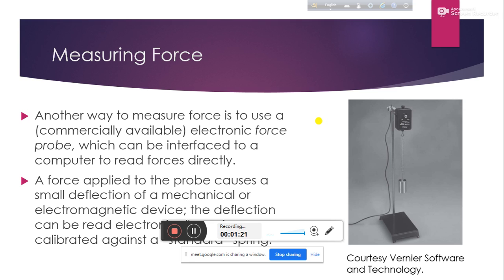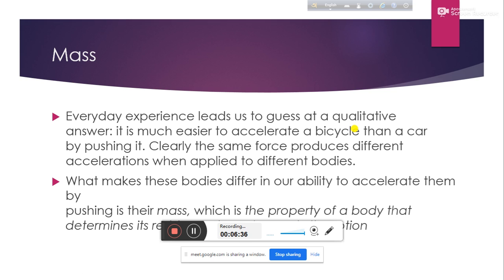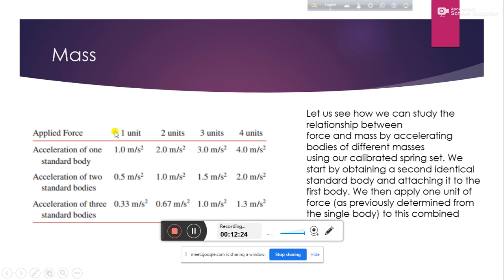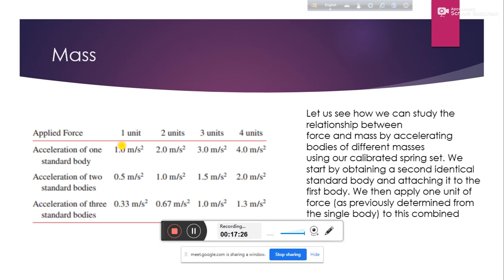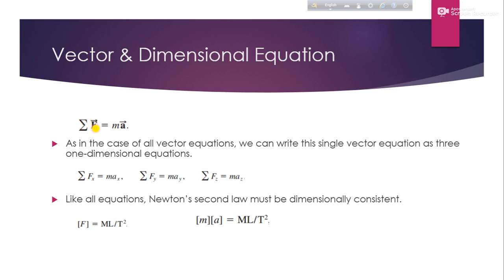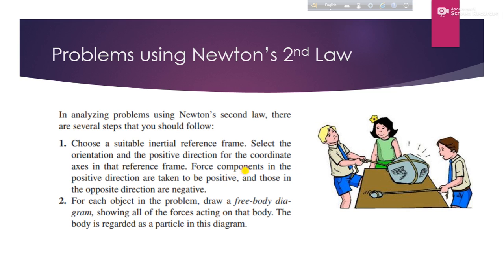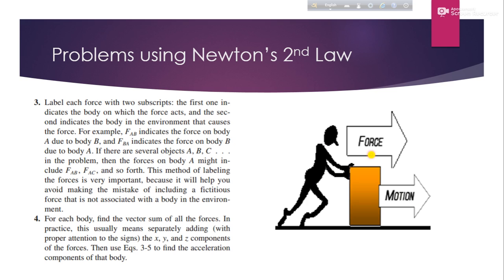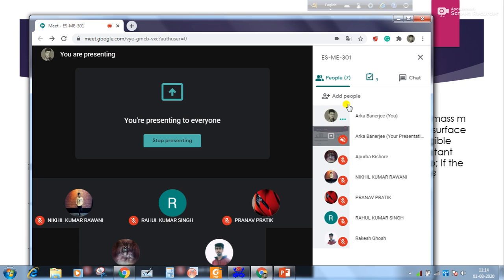Newton's 2nd Law | Engineering Mechanics Prerequisite